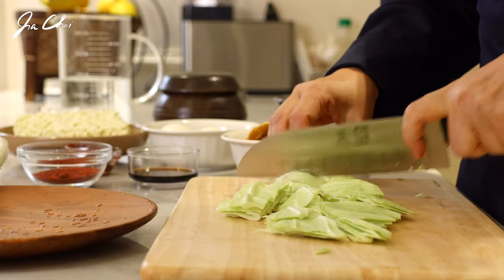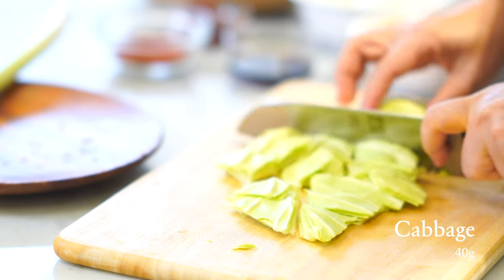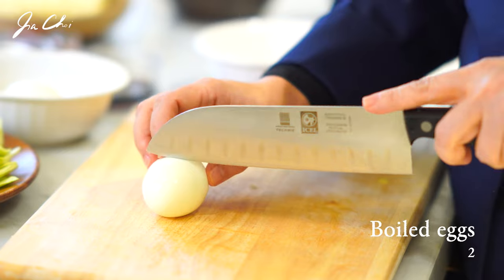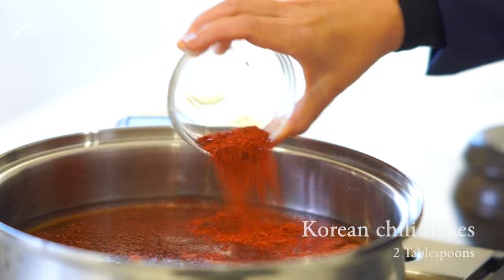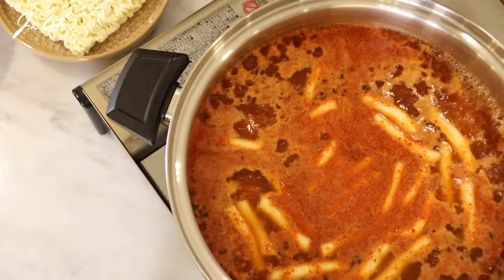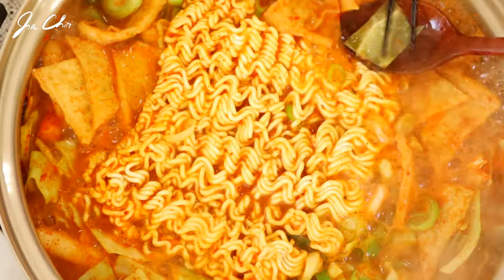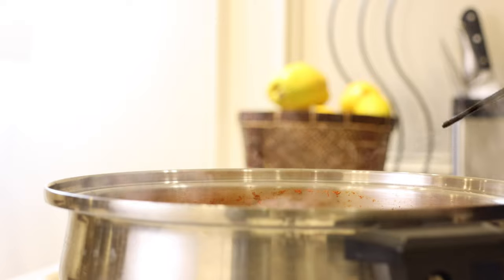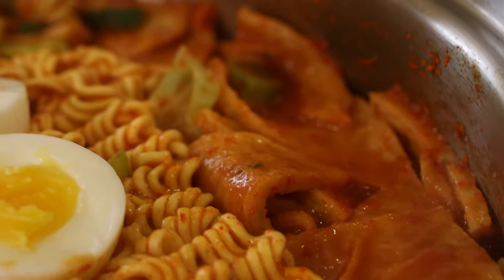Rabokki, Tteoppoki with Ramen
Ingredients
4 large eggs
1 stalk green onion
3 tablespoons water or vegetables stalk(unseasoned)
1 tablespoon rice wine
1/3 teaspoon salt
4 tablespoons vegetable oil, total

Instructions
1. Thaw the rice cakes. Pour water to submerge and let it sit for 15 minutes.
2. Cut the cabbage and fish cakes into bite sized pieces. Thinly slice green onion. Boil the eggs.
3. Add 2 cups of water, rice cakes, soy sauce, korean chili flakes, brown sugar, gochujang, and ramyeon powder to the pot. Bring it to a boil. Place cabbage, fish cakes and ramyeon noodles to the pot. Add crushed black pepper. Cook the noodles stirring occasionally, until al dente, about 2 minutes.
4. Add boiled eggs to the pot. Turn off the heat and serve hot.